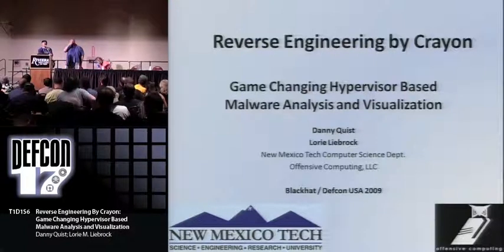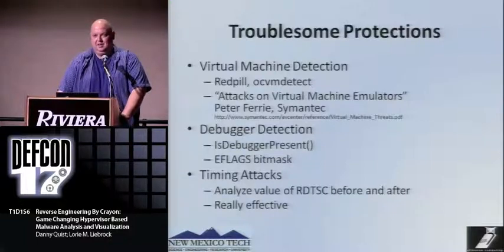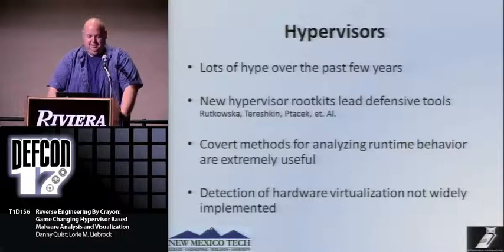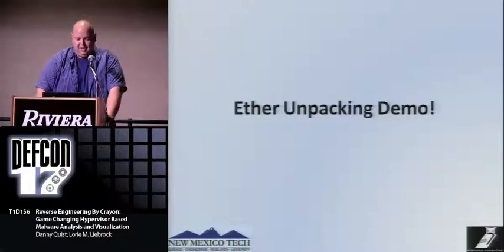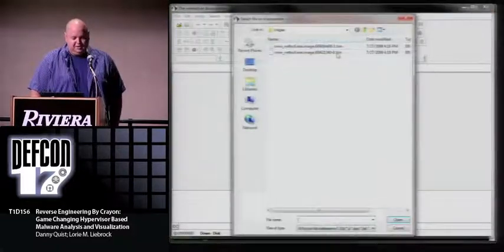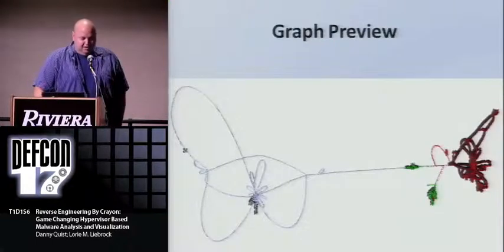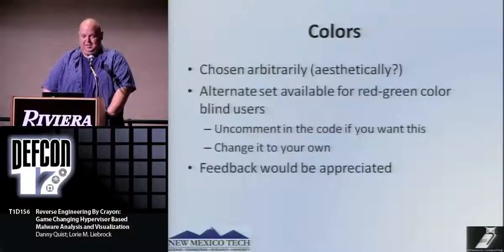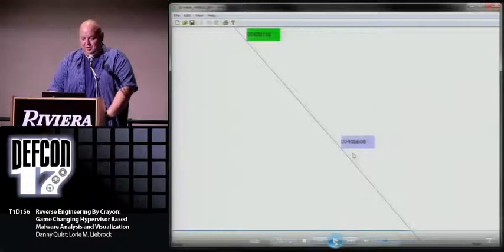DEF CON 17 - Danny Quist and Lorie Liebrock - Reverse Engineering by Crayon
Reverse Engineering By Crayon: Game Changing Hypervisor Based Malware Analysis and Visualization
Danny Quist CEO, Offensive Computing
Lorie M. Liebrock New Mexico Tech Computer Science Department

Recent advances in hypervisor based application profilers have changed the game of reverse engineering. These powerful tools have made it orders of magnitude easier to reverse engineer and enabled the next generation of analysis techniques. We will also present and release our tool VERA, which is an advanced code visualization and profiling tool that integrates with the Ether Xen extensions. VERA allows for high-level program monitoring, as well as low-level code analysis. Using VERA, we'll show how easy the process of unpacking armored code is, as well as identifying relevant and interesting portions of executables. VERA integrates with IDA Pro easily and helps you to annotate the executable before looking at a single assembly instruction. Initial testing with inexperienced reversers has shown that this tool provides an order of magnitude speedup compared to traditional techniques.

Danny is currently CEO and co-founder of Offensive Computing, LLC, a security vulnerability consulting company. He is a Ph.D. candidate at New Mexico Tech working on automated analysis methods for malware using software and hardware assisted techniques. He holds a patent for a network quarantine system. His research interests include reverse engineering and exploitation methods.